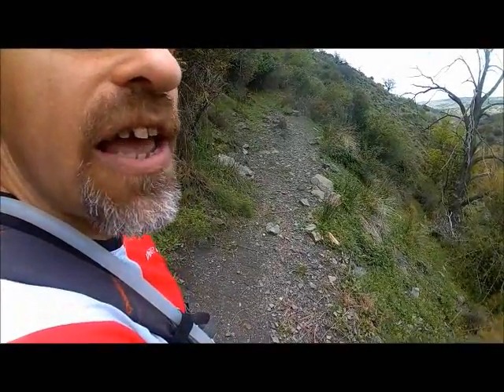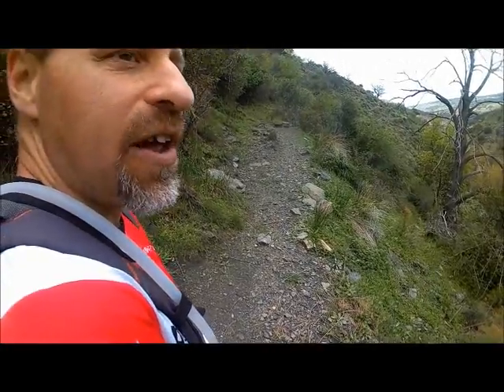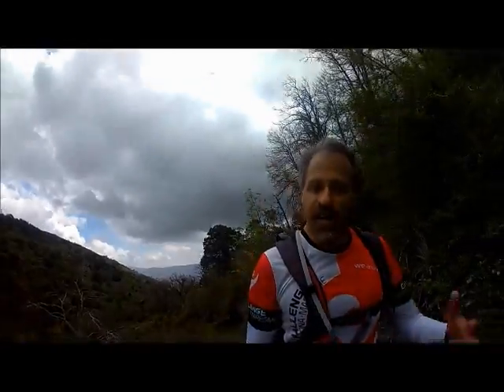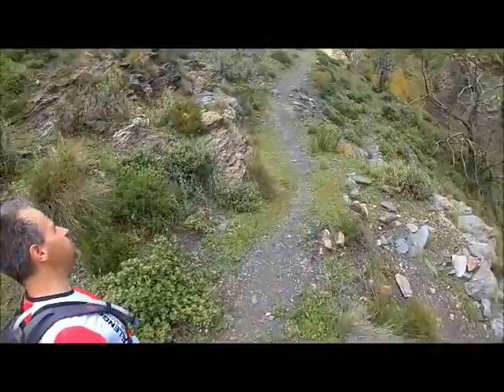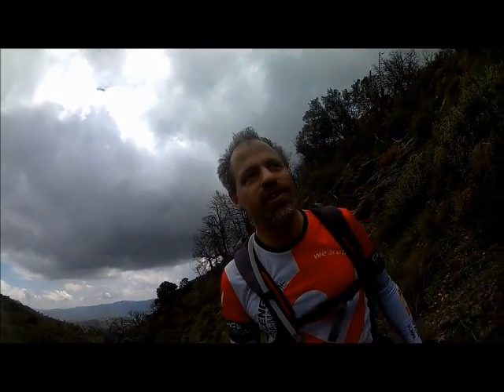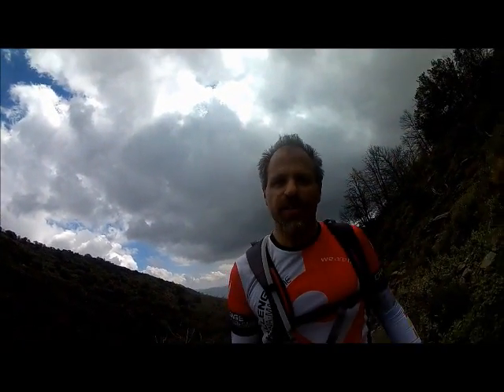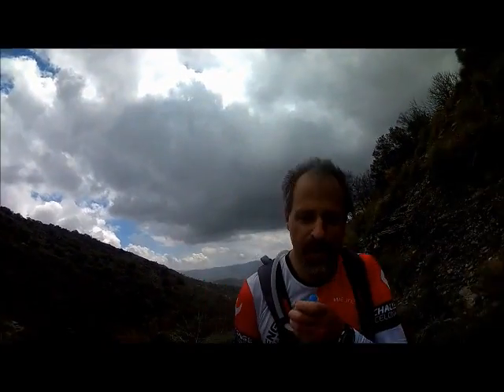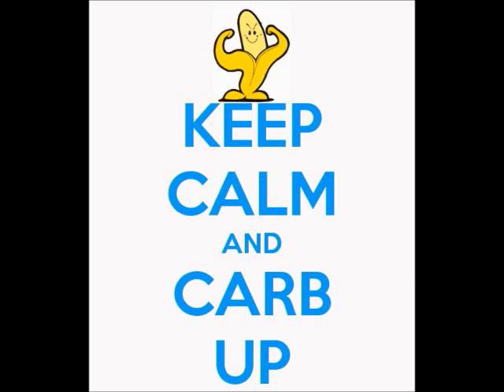Love the hills and lose weight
Whether you are walking, cycling or running; if you want to get toned and shed the excess fat from your body. Learn to love the hills!